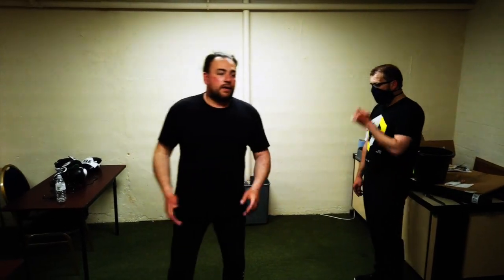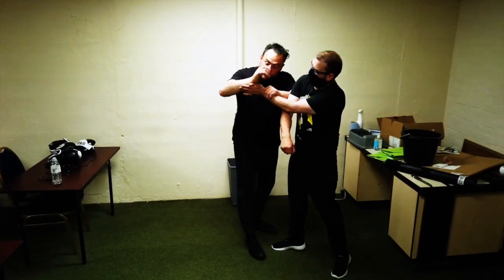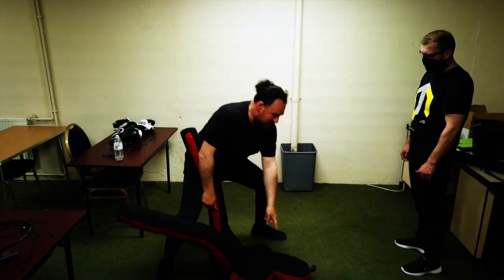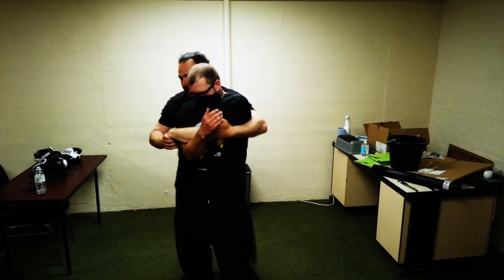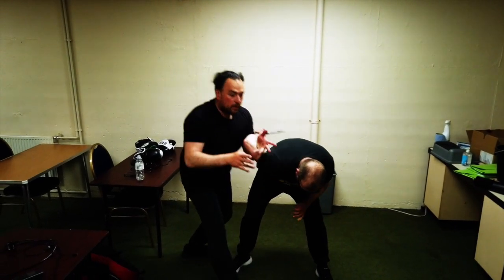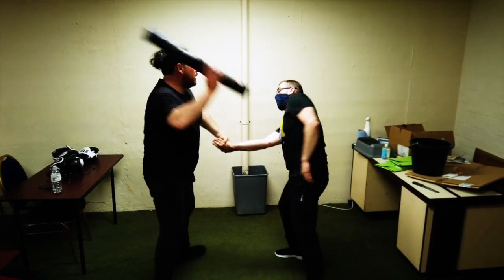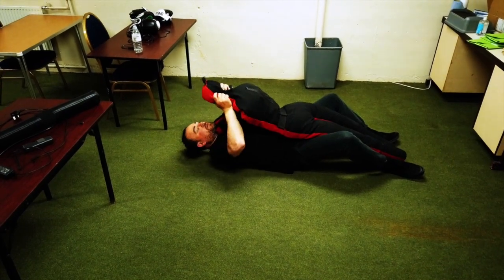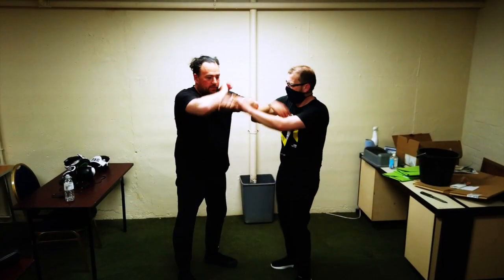Urban Combat JKD - Street Survival Training - Ground Work - Wing Chun Close Quarter Combat Scenarios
Urban Combat JKD - Street Survival Training - Ground Work - JKD Close Quarter Combat Scenarios.

Emil Martirossian over 39 years Martial Artist - Actor - Stunt Fighter Coordinator for Film, Television and Commercials specialising in Jeet Kune Do close quarter combat.
European and British Champion/Gold Medallist in Tae Kwon Do 1994-95 & 1998 - Full - Contact -
2019 Martial Arts Illustrated Hall of Fame Award
2015 Martial Arts Gold Award
2014 Martial Arts Illustrated Hall of Fame award recipient Top Fighter Award
2013 Martial Arts Illustrated Hall of Fame award recipient Top Exponent Award
2012 Martial Arts Illustrated Hall of Fame award recipient True Grit
Up & coming international Urban Combat - Jeet Kune Do seminars coming soon 2021